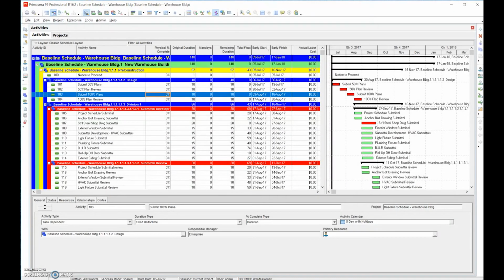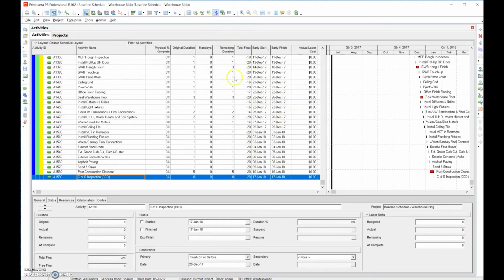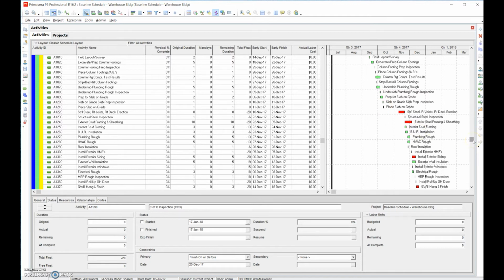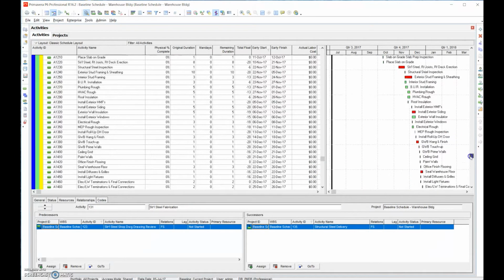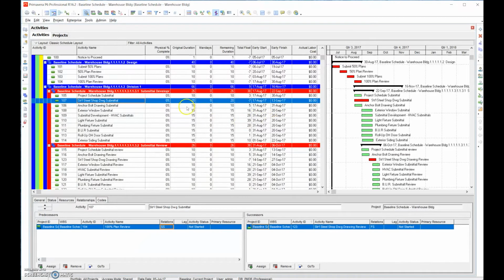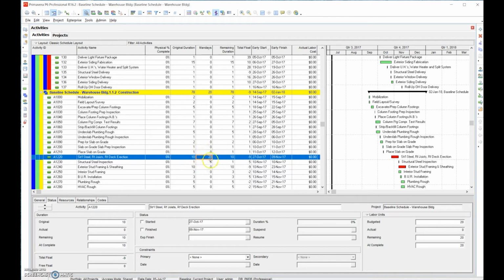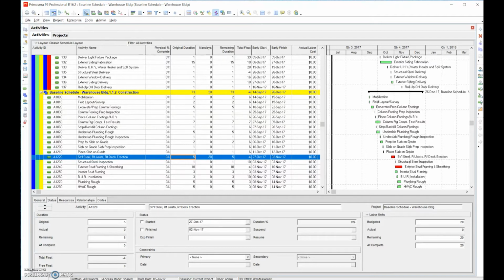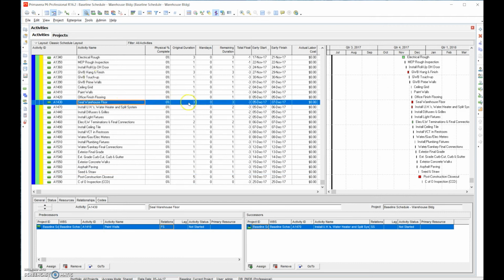PRIMAVERA P6 MADE EASY! Schedule Compression in P6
This is episode ten in the "P6 Made Easy" series! ACE Consulting's Scott Arias will provide you with detailed steps and tips to assist you in understanding and master Primavera P6. for customizable training or additional services!